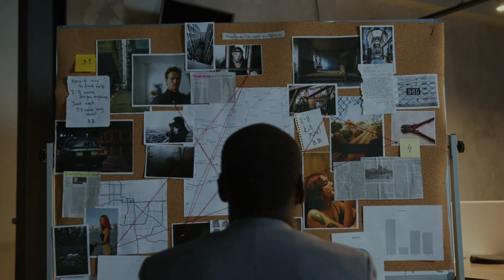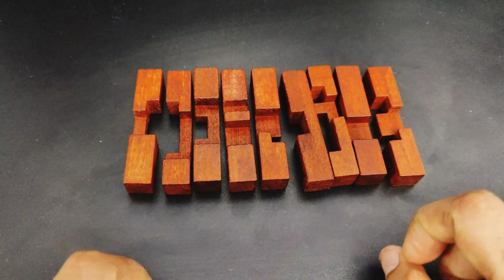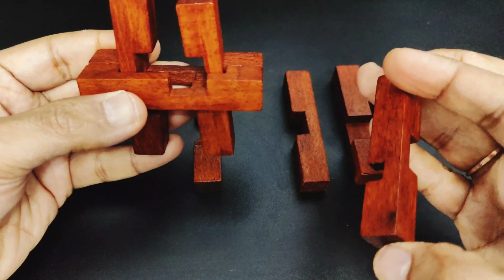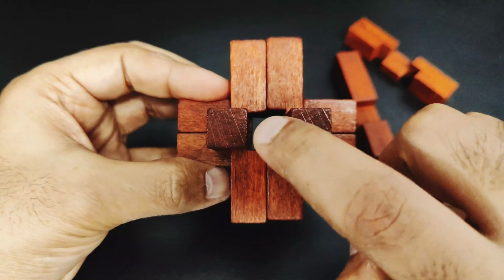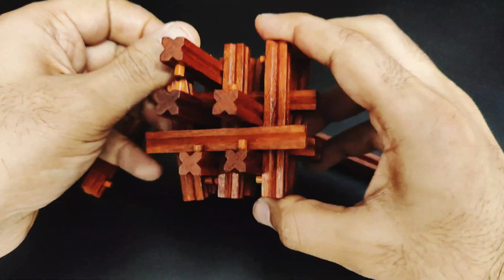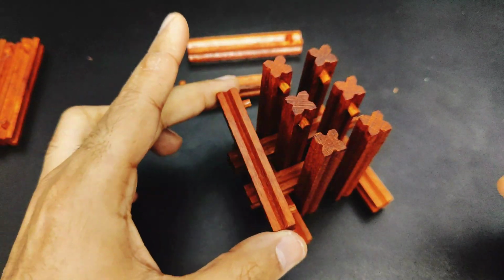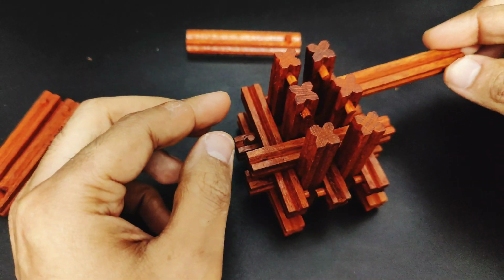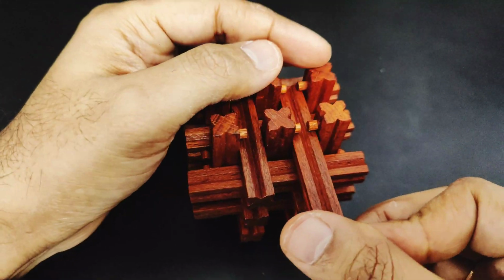Sharpen your Observation Skills with Sherlock Holmes vs Moriarty Puzzle Box! 🕵️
Sherlock Holmes vs Moriarty Puzzle Box has two wooden puzzles. These puzzles are way more technical and require great observation power in order to solve them. They challenge your critical reasoning and logical thinking ability.